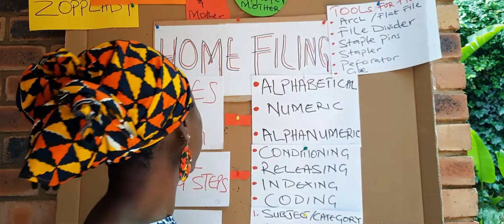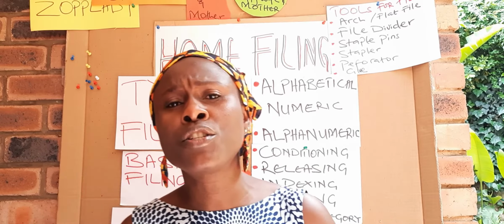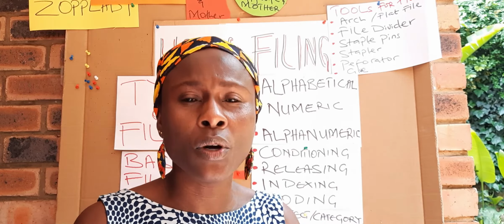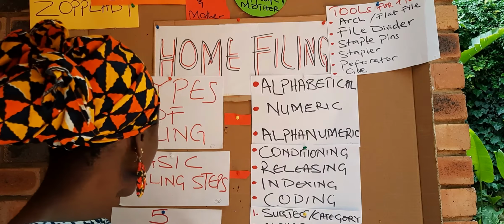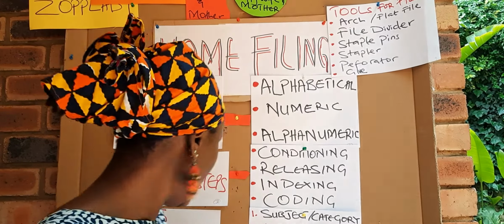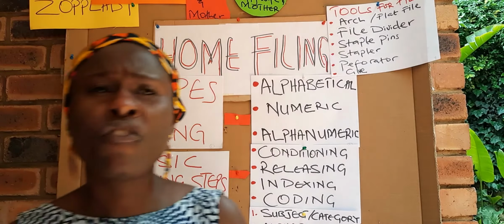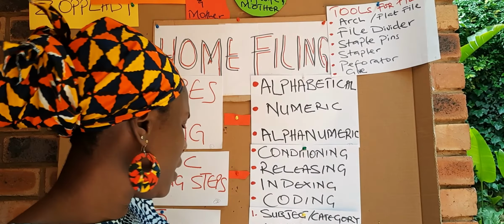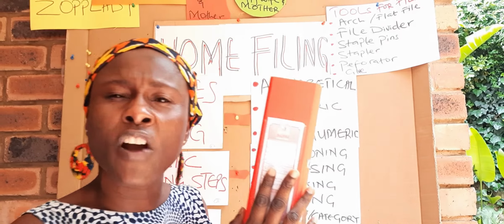Home Filing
To be a happy wife and mother, you need to organize everything in your home well so that, you can easily find them when searching for a document.  This video seeks to teach you how to file at home.